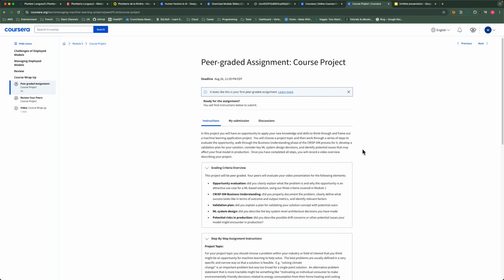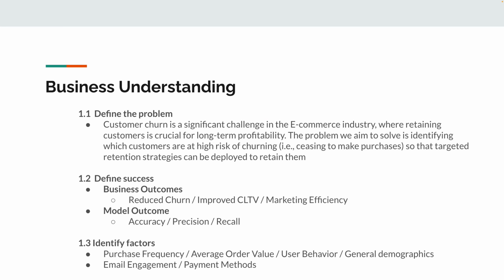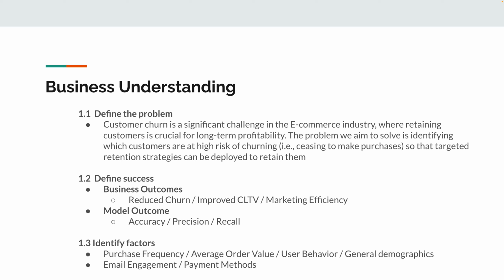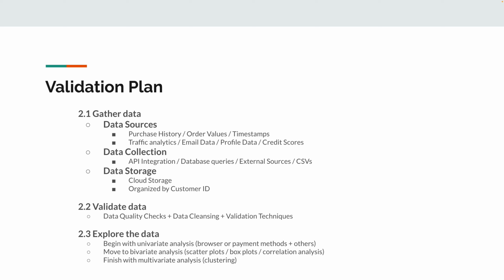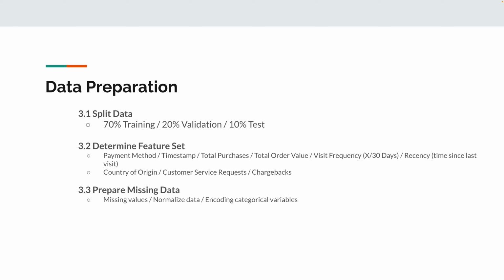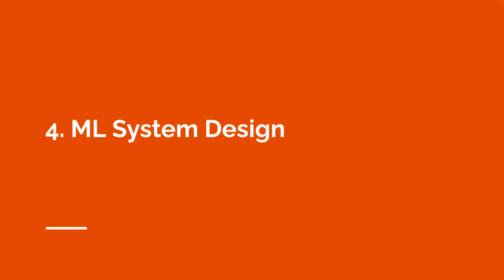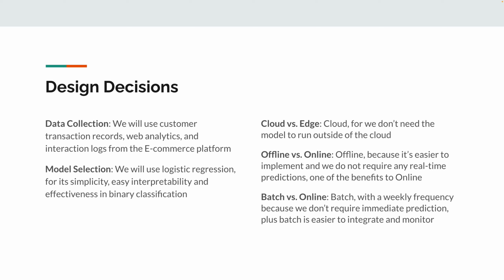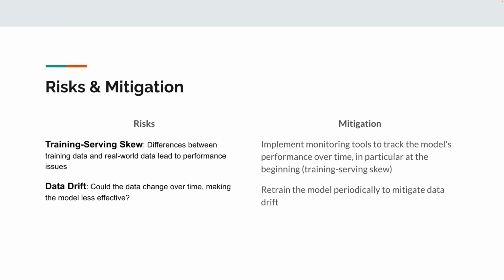Screen Recording 2024 08 28 at 12 15 54 PM